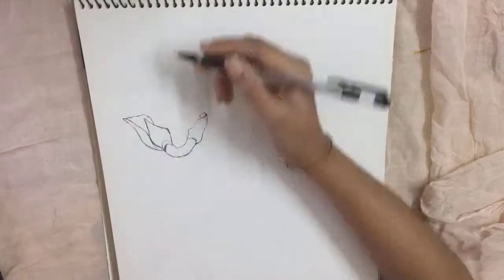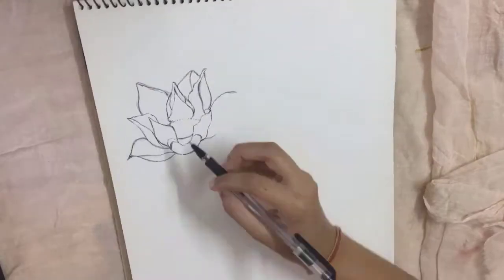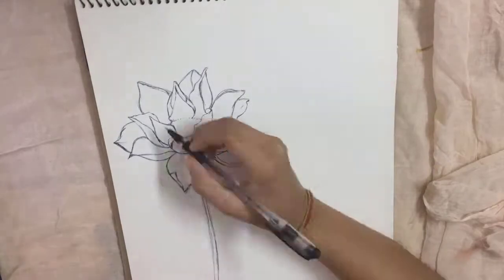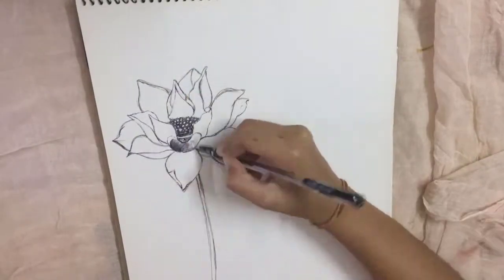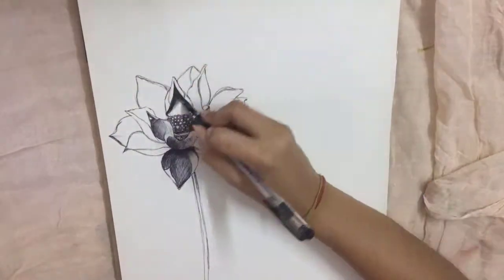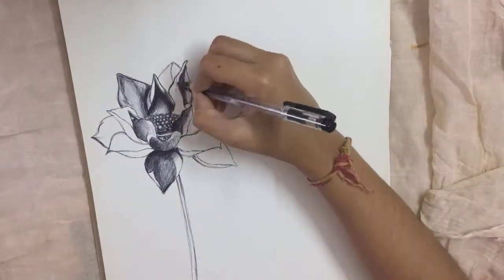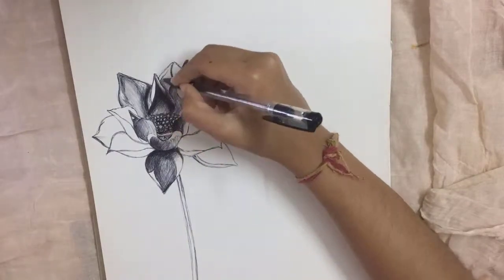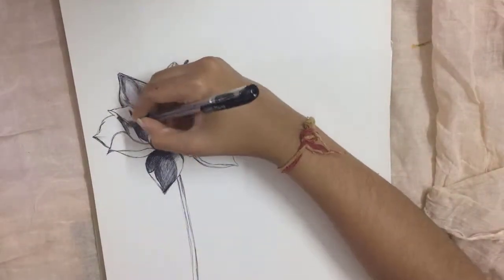Time Lapse piece "Bloom"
Hi guys!
In this video I used some 2B pencils, a black ball point pen and camil acrylics. Do leave some comments below on what you think about this piece.
LOVE
Rachel.